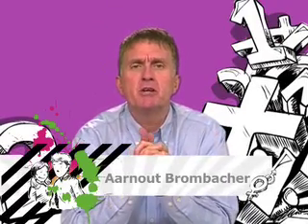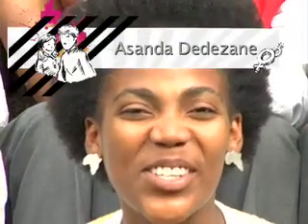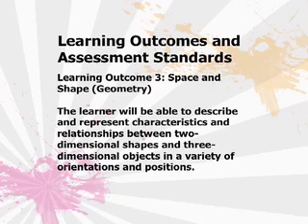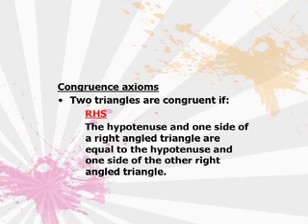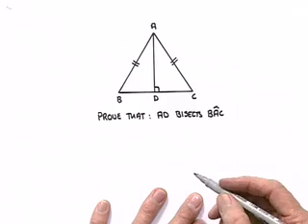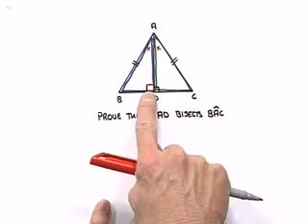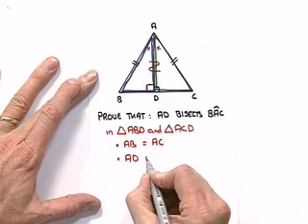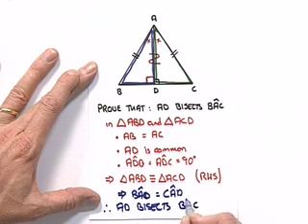Grade 9 - Mathematics - Lesson 30 - Measuring-Instrument- Part 1 of 4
Grade 9 - Mathematics - Lesson 30 - Measuring-Instrument- Part 1